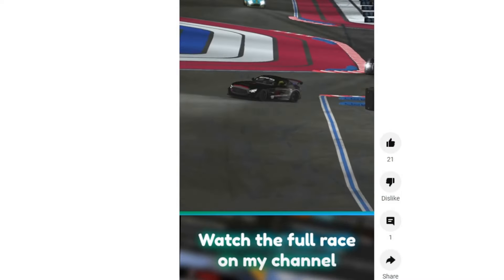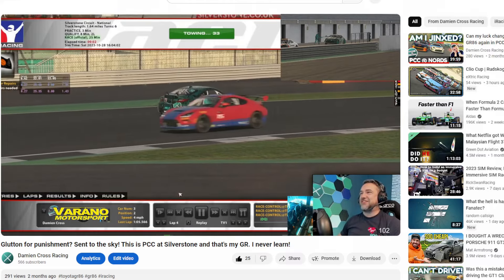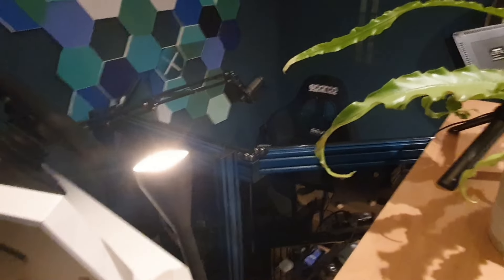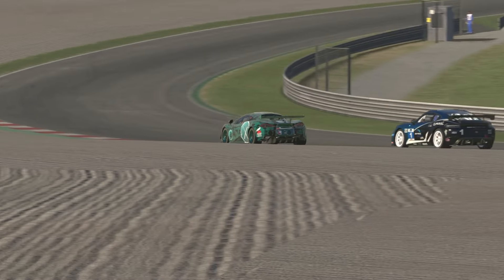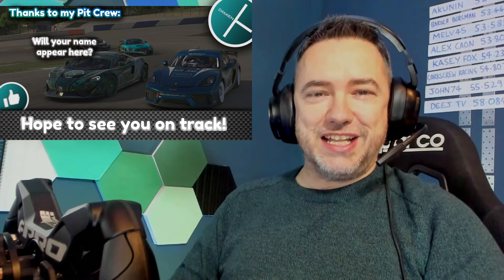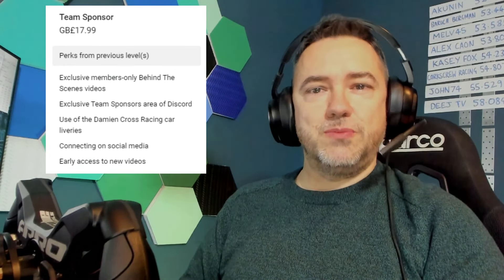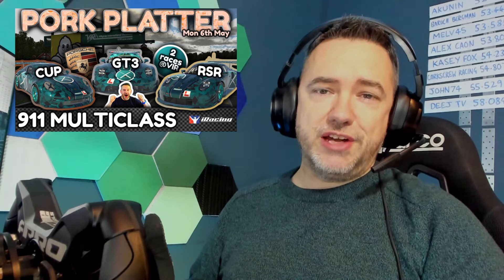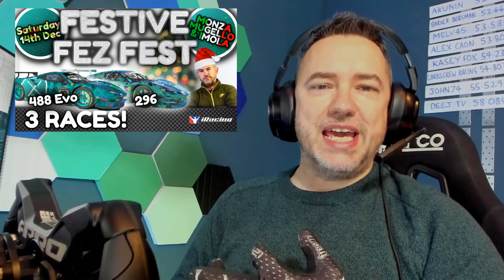Huge update for Damien Cross Racing and its viewers!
YOU CAN NOW BE A MEMBER OF THIS CHANNEL!

Thank you to all who have supported me over this first year!

Want to try iRacing? Use this link and I get a small kickback if you sign up

If you're a sensible and respectful driver, consider joining me at Varano Motorsport, where you could potentially become part of the team for endurance races and special events - the first step is to join our Discord

For those wondering, I use:
Pedals - Asetek Invicta including Clutch
Wheelbase - 25Nm Simucube 2 Pro
Rim - Cube Controls F-Pro OR Sparco 300 + Ascher B16L-USB
Rig - ProSimrig PSR-1
Seat - Sparco Rev
GPU - Zotac Twin Edge Geforce RTX 3070